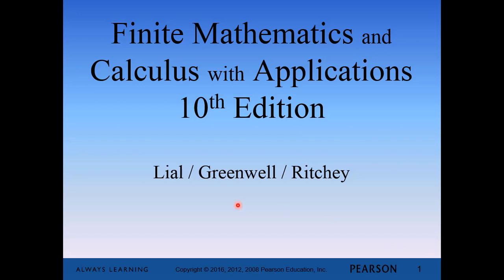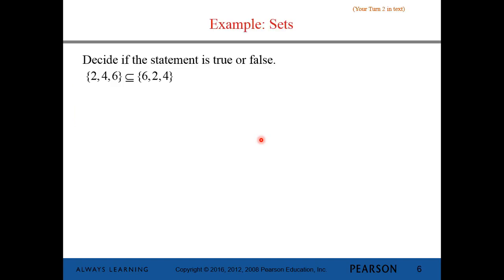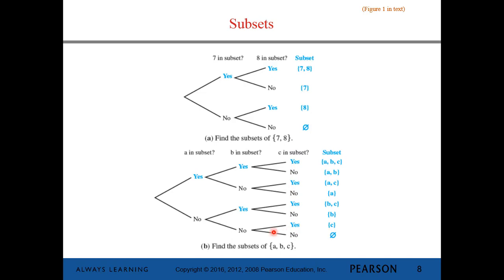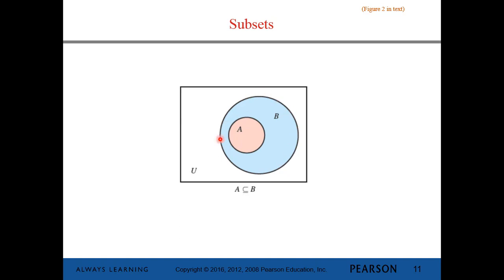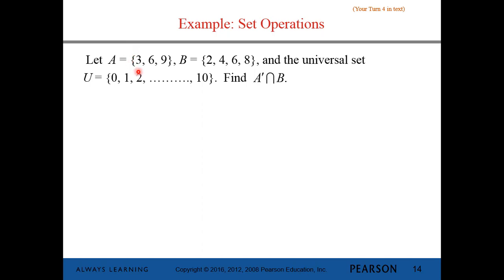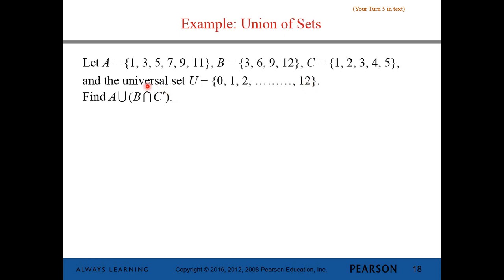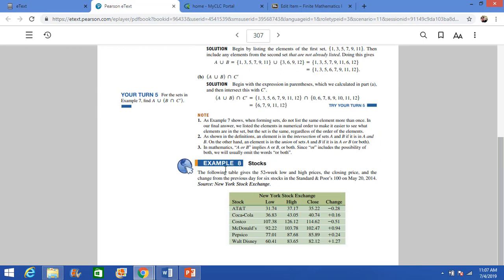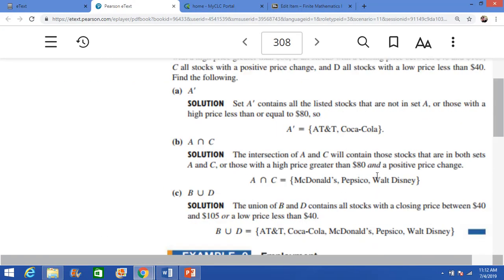Finite Math Sets Lecture 17